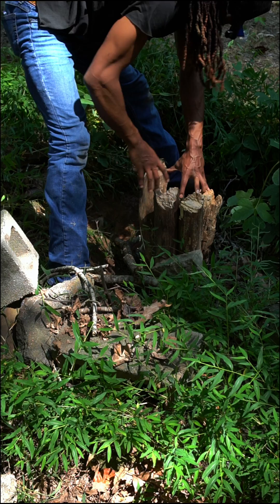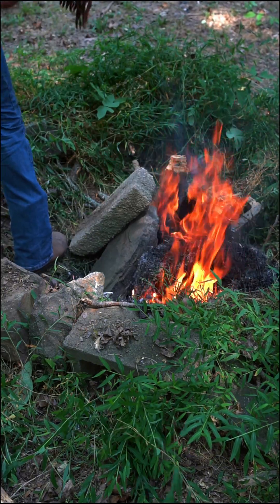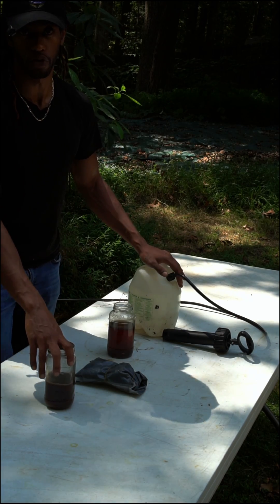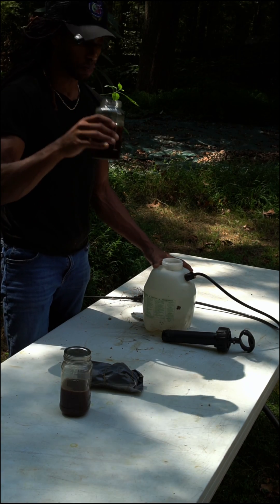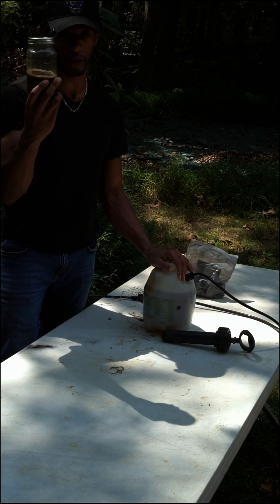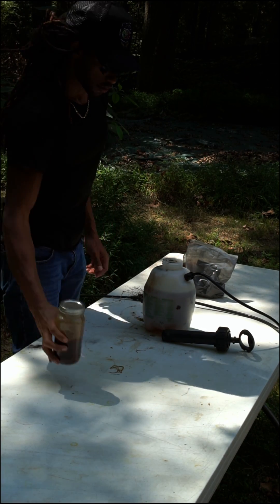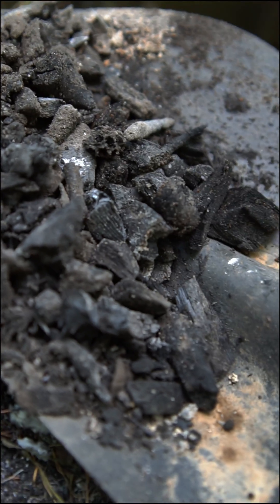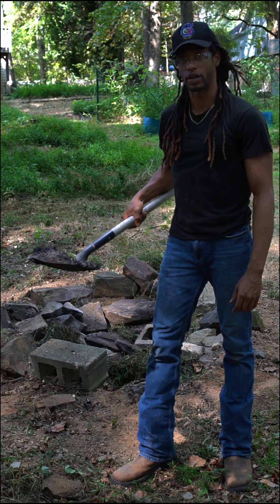Making Bio Char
This is Bio-Char, a great addition to your garden. It helps with water retention, it stores nutrients, creates a place for beneficial microbes to thrive, and it stores carbon from the atmosphere.